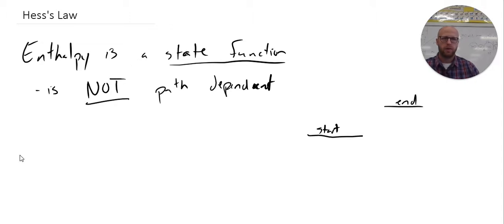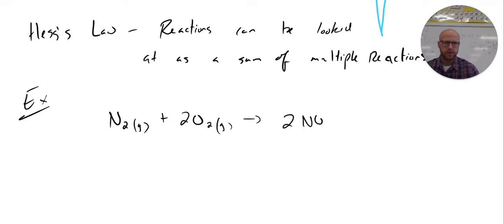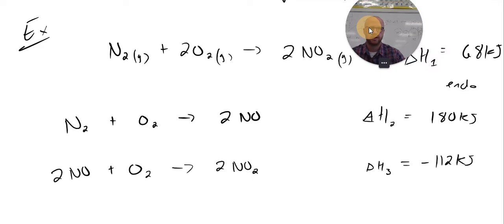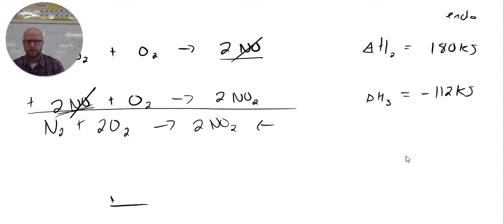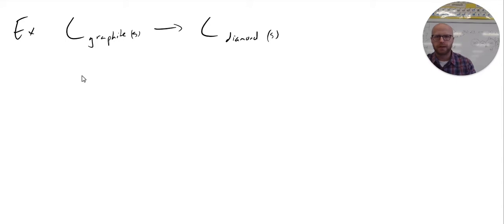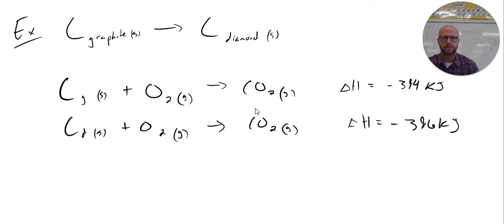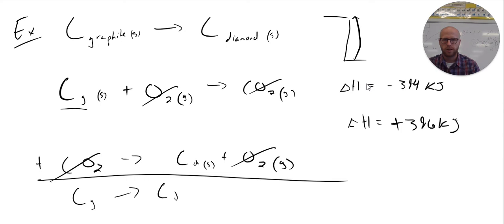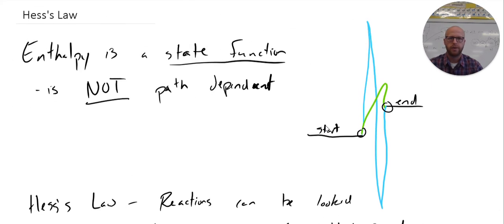Hess's Law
Today we will introduce Hess's Law.